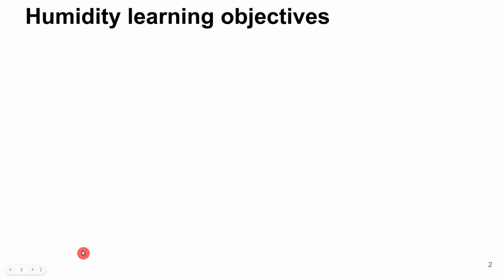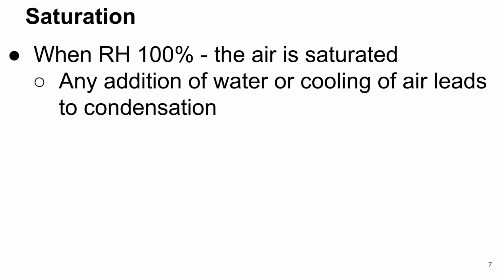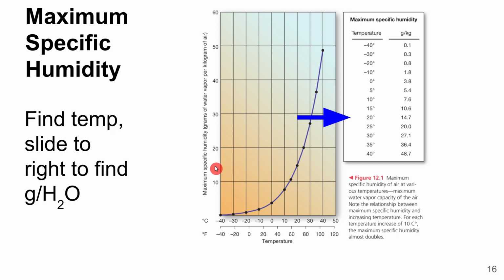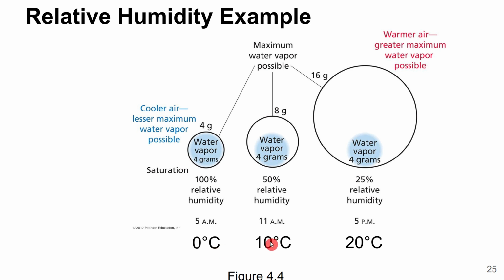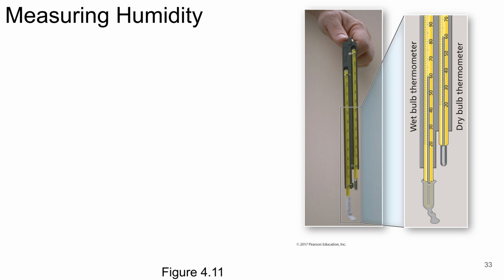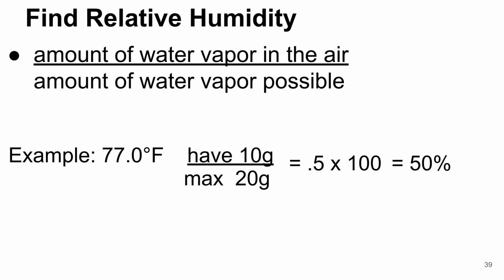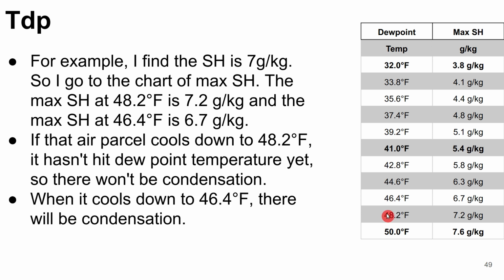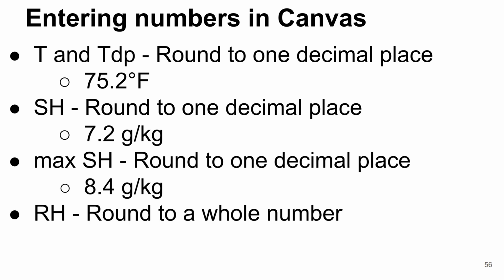Lab 6: Humidity